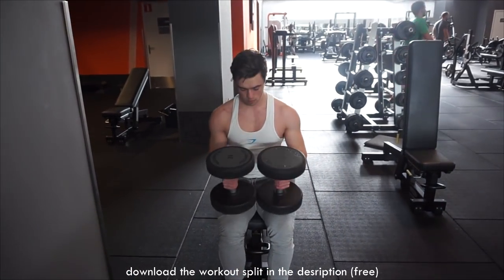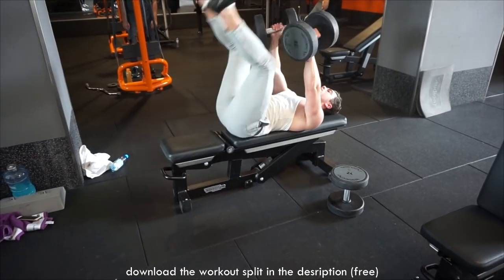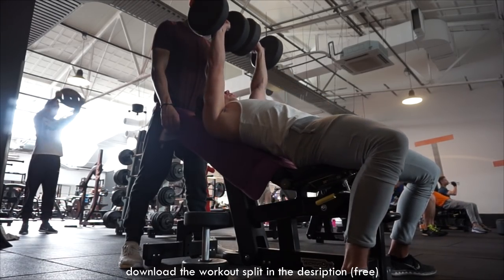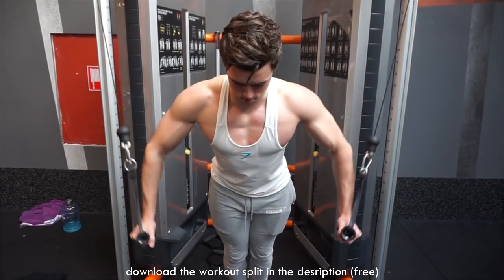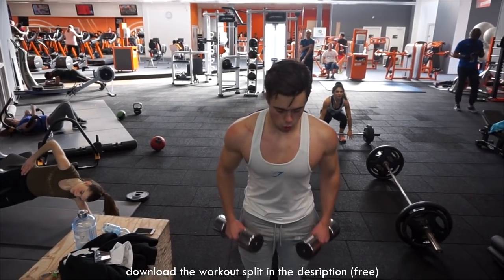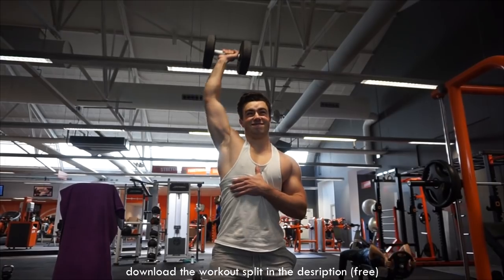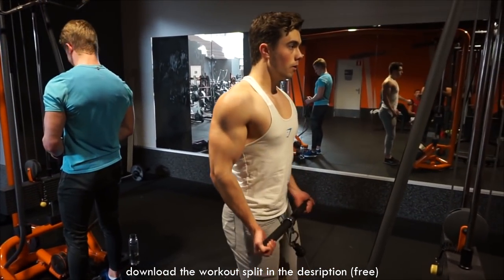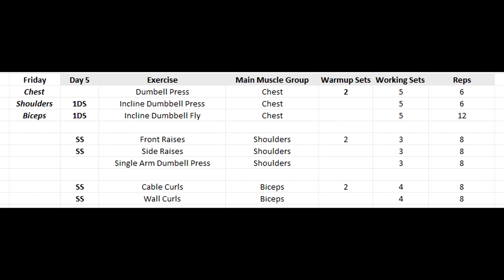[DAY 5] FaZe JzpR 2017 Workout Routine Explained